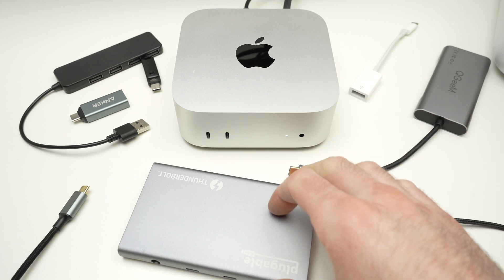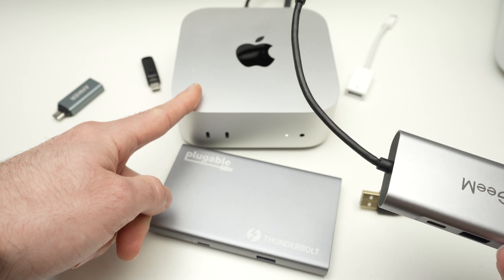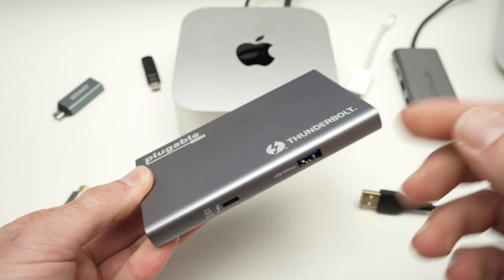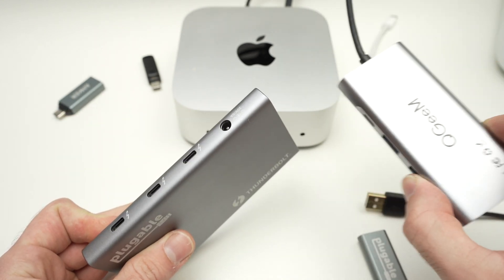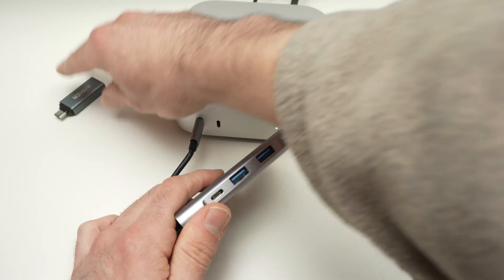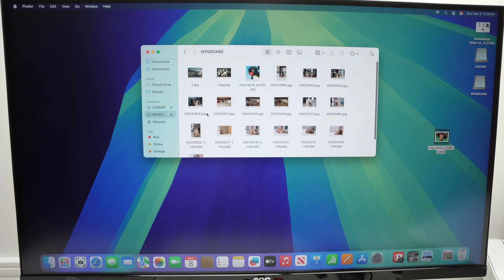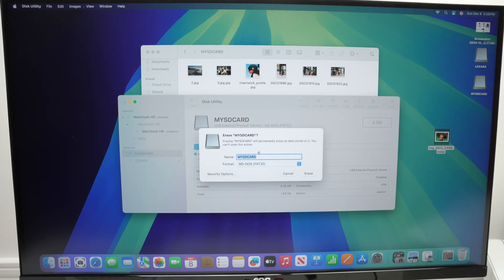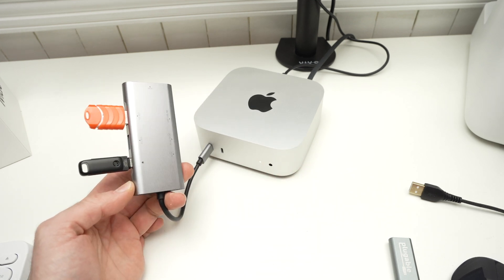Mac Mini M4 : How to Choose & Setup a USB Hub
Here is how you should choose and then use your usb hub with your Mac Mini M4 computer.
↓↓Amazon links↓↓
►Plugable 5-in-1 Thunderbolt 4 Hub